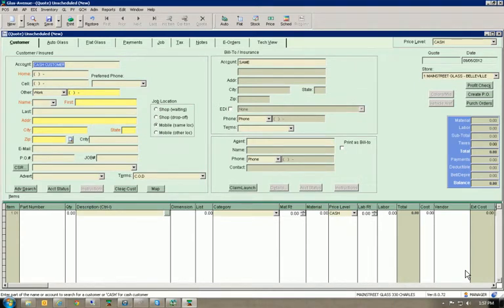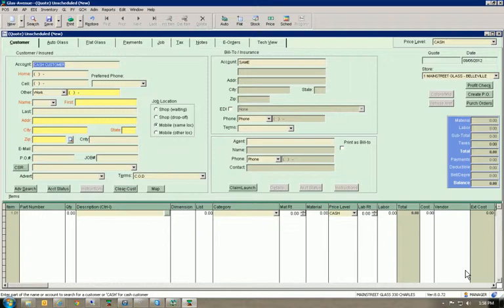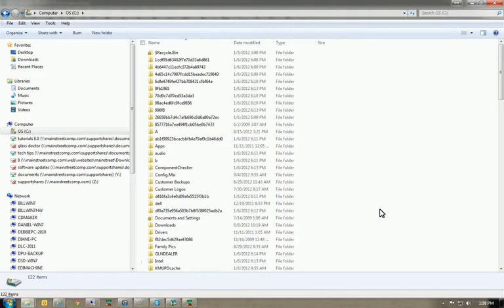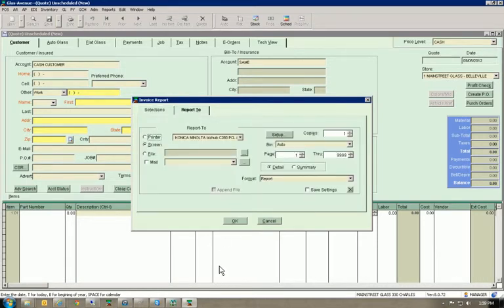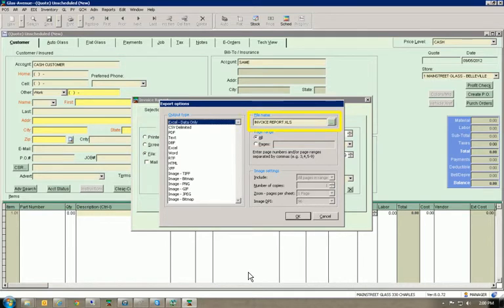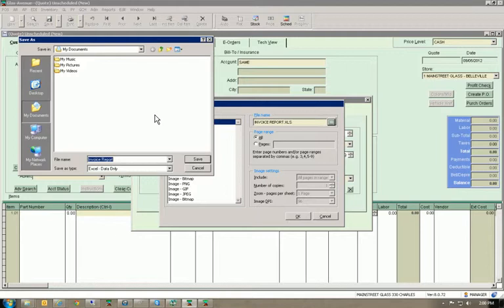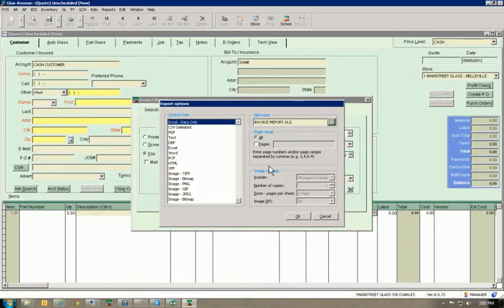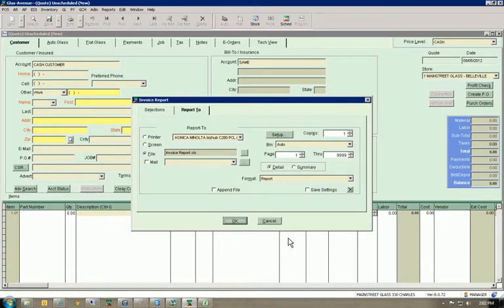Print to File Hosted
This tutorial will show you how to print an invoice, order, wuote, or report to a file on Glas-Avenue hosted.